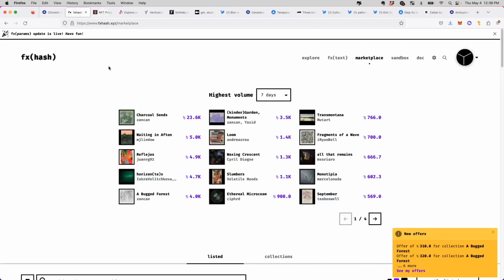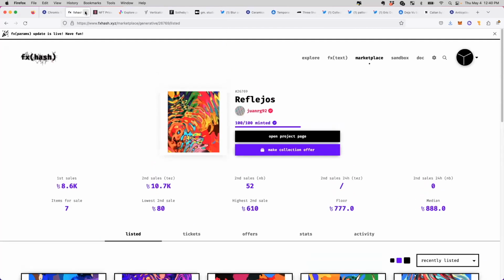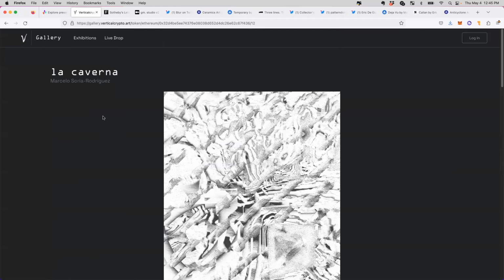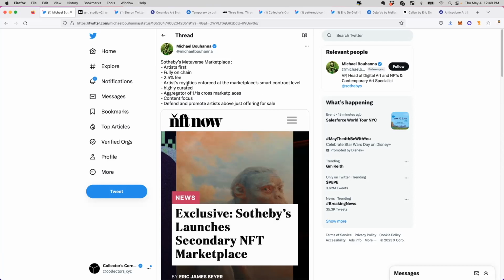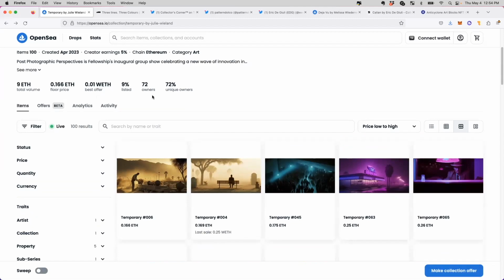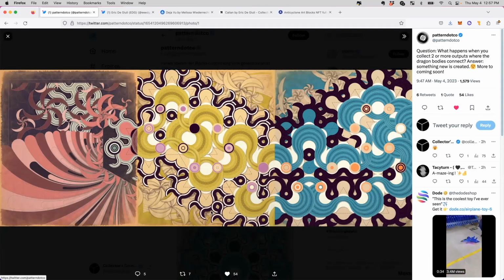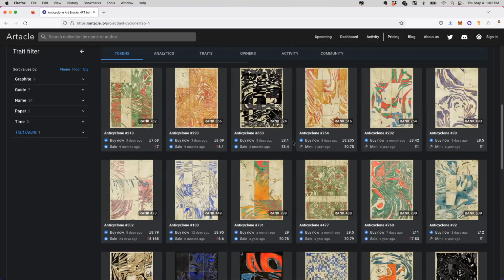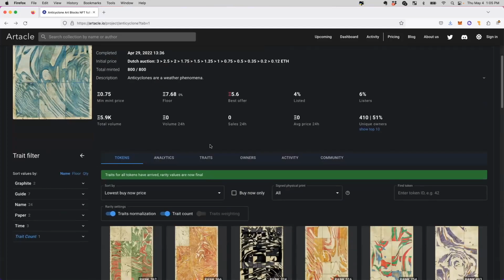Sotheby's Marketplace, GMDAO's new model, and more | Cornering The Market #32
Please email or Direct Message if you are interested in premium content focused on finding the newest innovations and best investment opportunities in digital art.

Stay up to date on the generative art world with our weekly newsletter direct to your inbox!

Weekly generative art NFT news, beautiful art, and investment opportunities recorded May 4, 2023

Episode Artwork: Chronophotograph 10 from Noumenon 15 by Deafbeef

Timestamps:
0:24 | Intro
2:28 | A quick word from our sponsors
3:46 | Market sentiment update
6:54 | Notable ETH generative art sales
8:34 | Updates on fxhash sales
11:28 | Chromie Squiggle update
13:12 | Friendship Bracelet update
14:58 | Release recaps - Many open artblocks projects, projects from well liked artists taking a while to mint
17:53  | Gen art news - Sotheby's new marketplace, GMDAO's revised model
22:17 | Great art at great prices
23:51 | Exciting new drops
27:53 | Artists to highlight
28:24 | Art to watch

Andrew Strauss's Three Lines. Three Colors